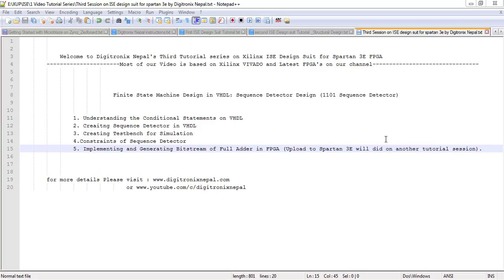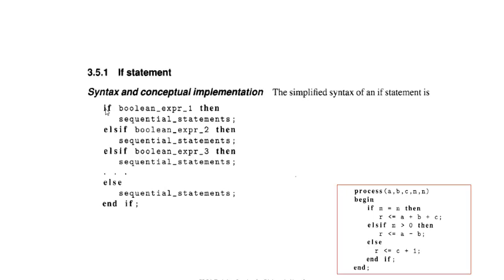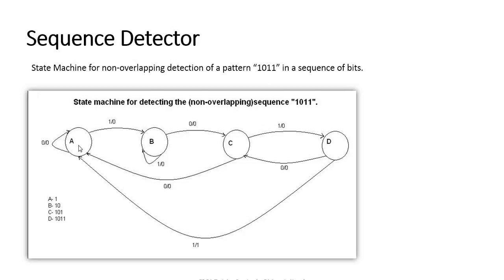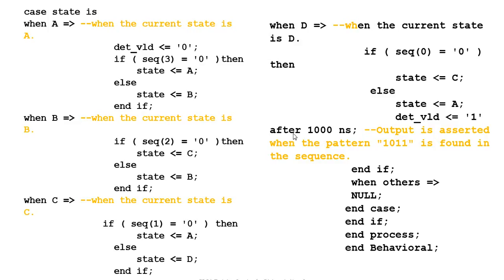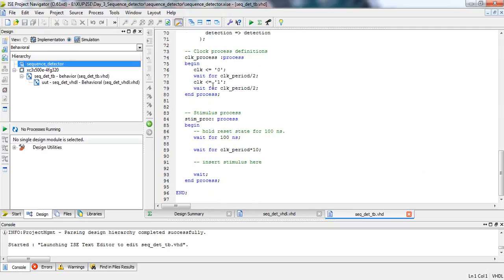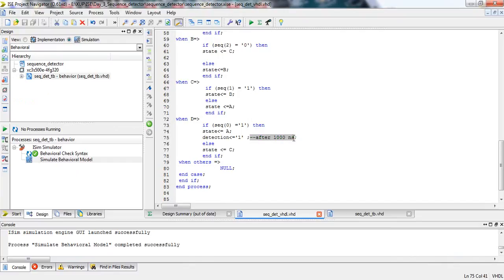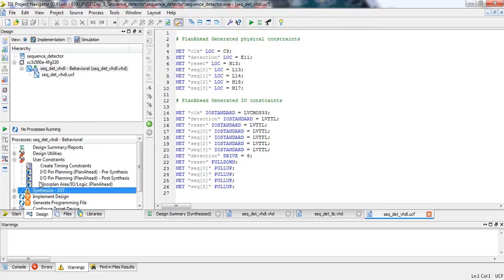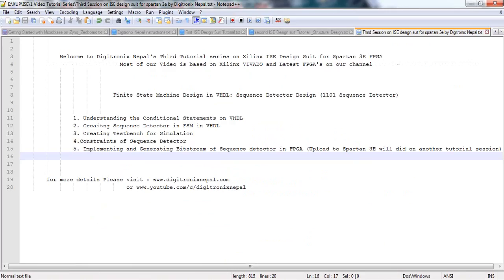Finite State Machine Design : Sequence Detector in VHDL with ISE/Spartan 3E by Digitronix Nepal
Learn VHDL Programming with Xilinx ISE Tool at Udemy at $9.99,
Digitronix Nepal's Third Tutorial Session on ISE Design Suit : Finite State Machine Design. We have showed you how to design a Finite State Machine in VHDL , we have implemented the FSM method for Sequence Detector Design in VHDL.